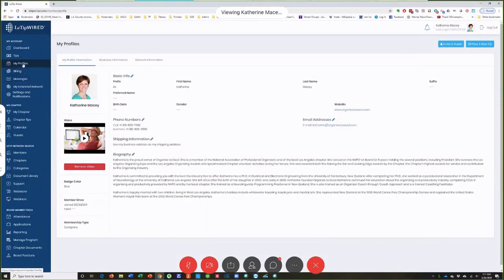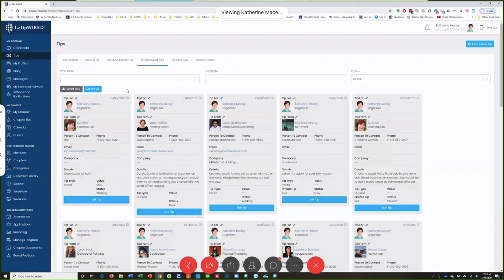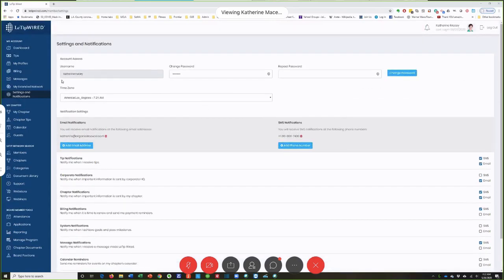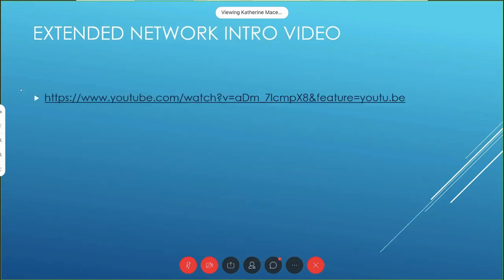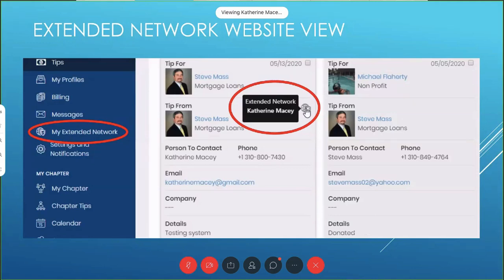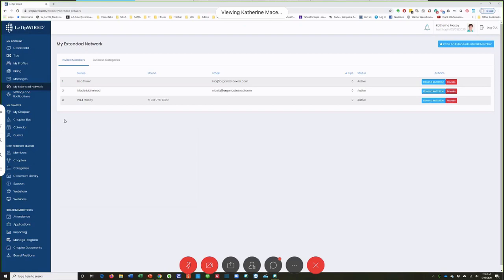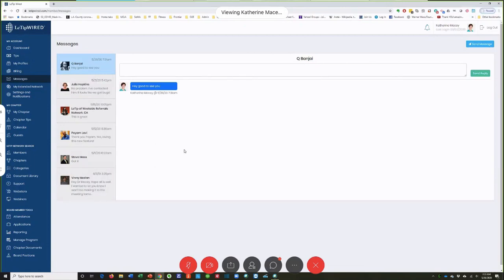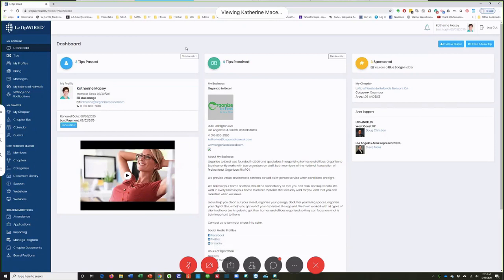WRN LeTip Wired Tutorial